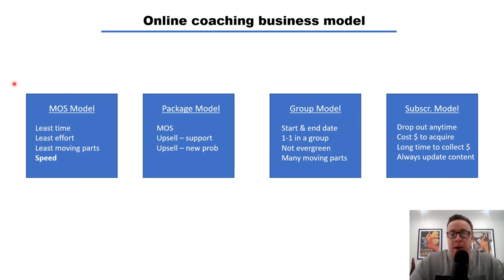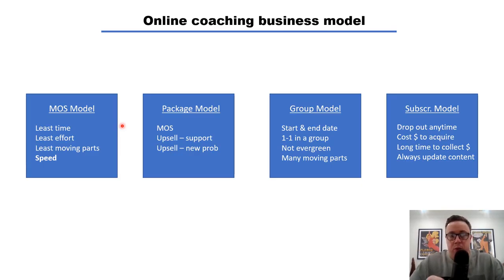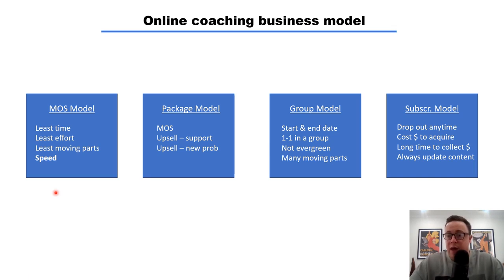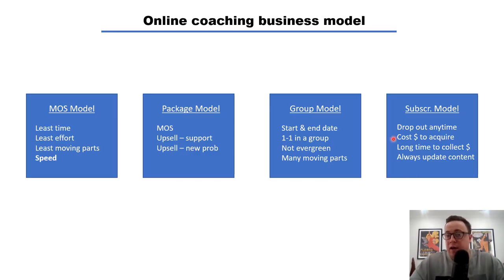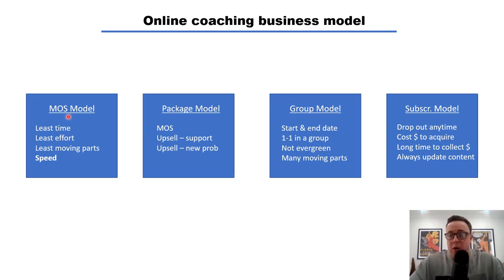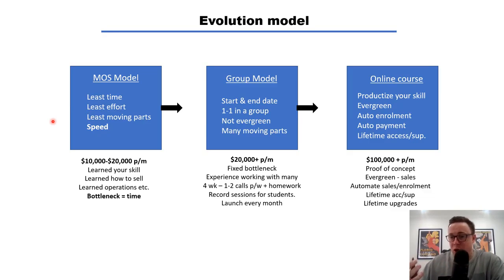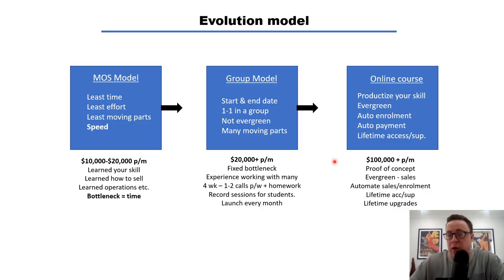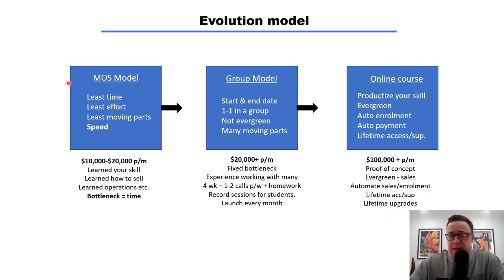5 Types Of Online Hypnotherapy Business Model (Which Is Best?)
In this video, I show you how to choose your online hypnotherapy business model for your hypnosis business.

THERAPY & COACHING MASTERMIND & MENTORING: Advanced Conversational Hypnotherapy Mastermind, programs, mentoring, live events, support and advanced masterclasses. Includes unlimited and lifetime access to future live online events, FB group and private mentoring with Scott Jansen

100K COACHING PROGRAM: Learn EXACTLY how to start & grow a $20k-$50k p/m Coaching, Hypnotherapy & NLP business from scratch ... and land high paying clients in just 28 days or less! [SAVE $4000 TODAY]